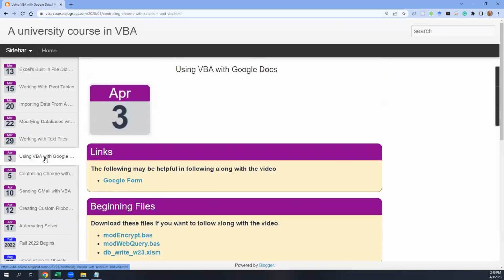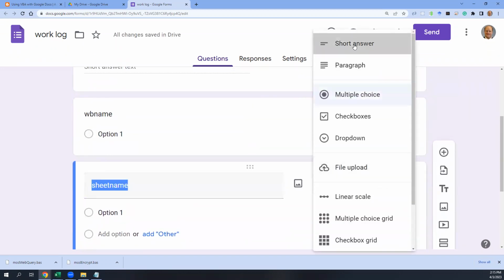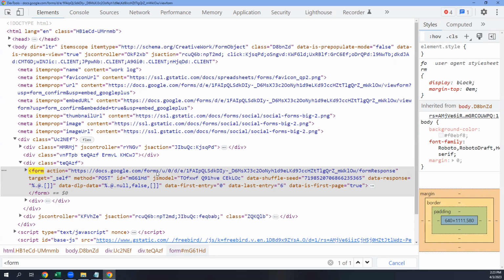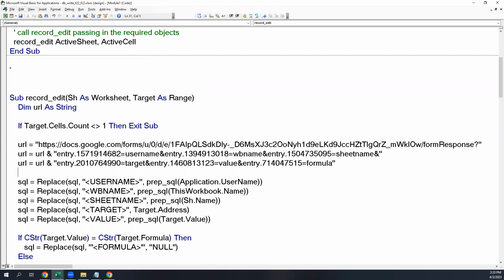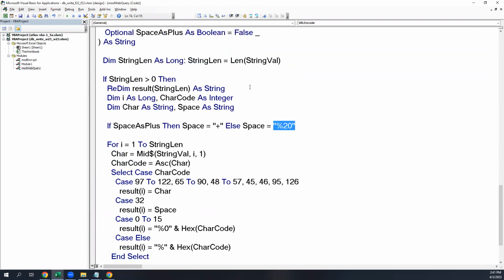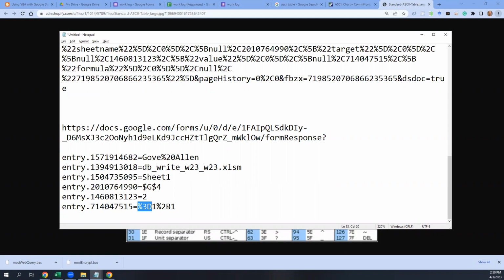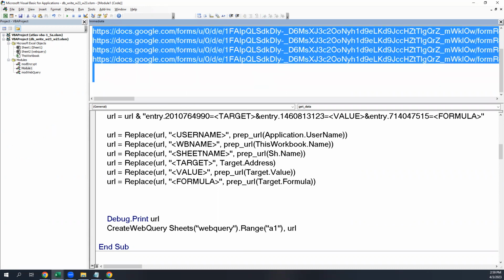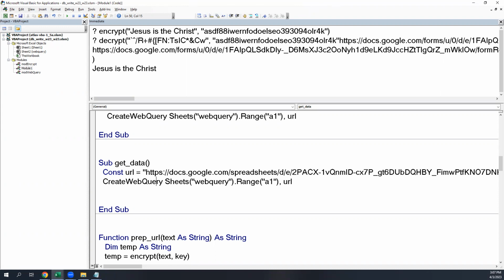VBA to push data to google sheets